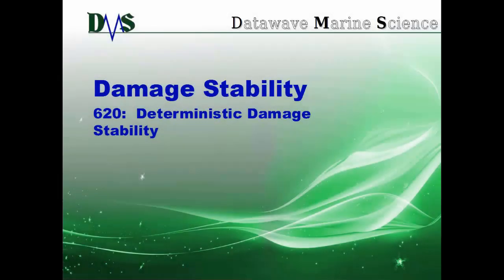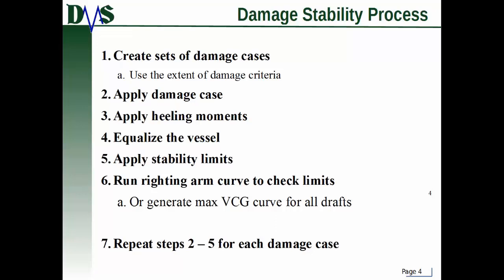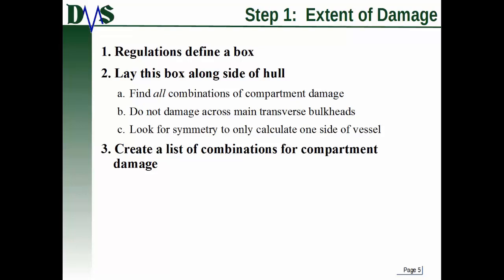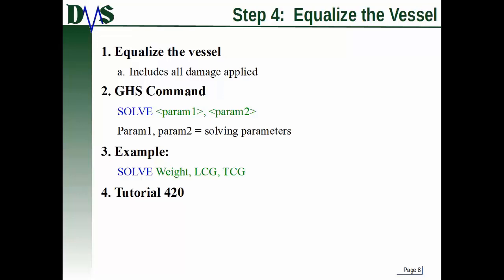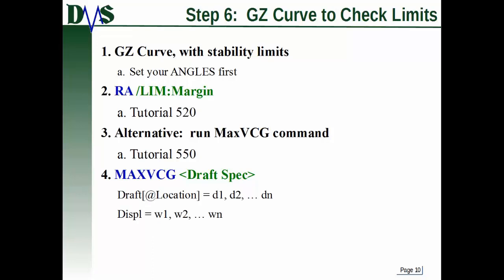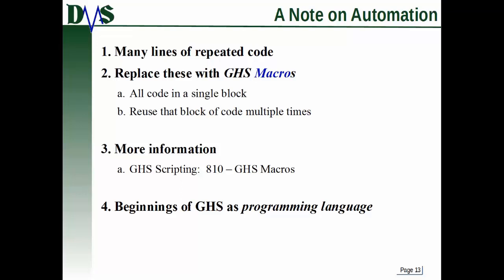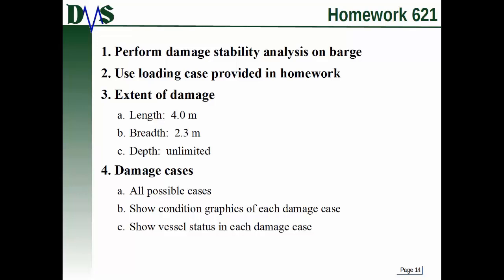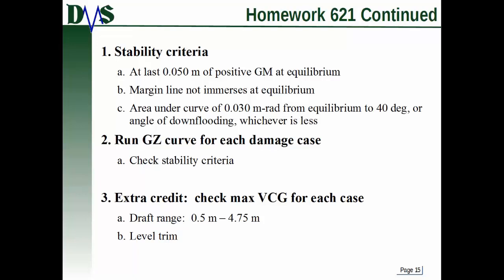620 GHS Deterministic Damage Stability (Improved Audio)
The general steps necessary to perform a deterministic damage stability analysis in GHS.  This tutorials mainly shows how to combine previously covered commands for a damage stability analysis.